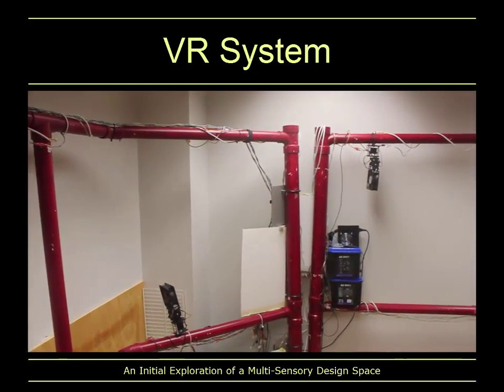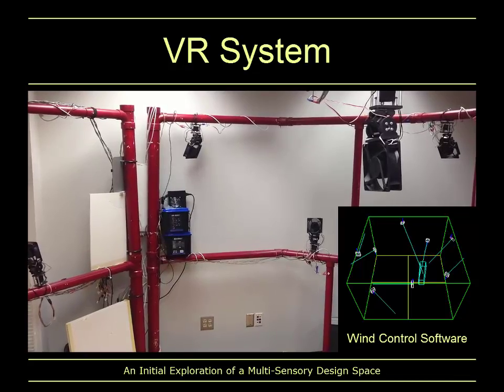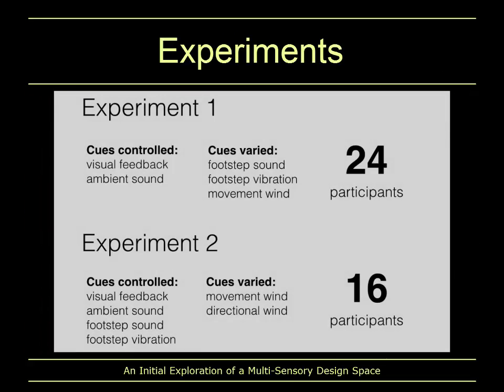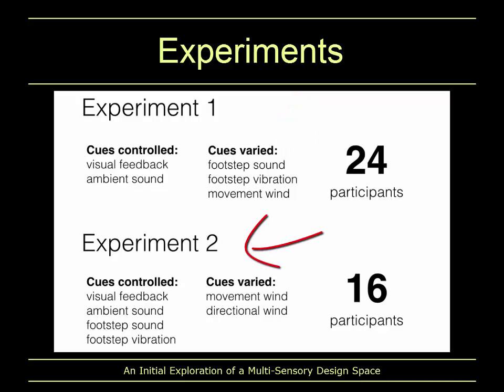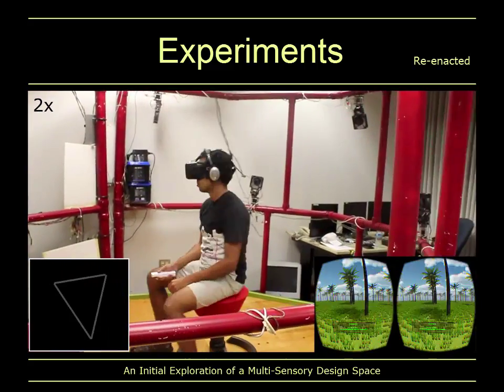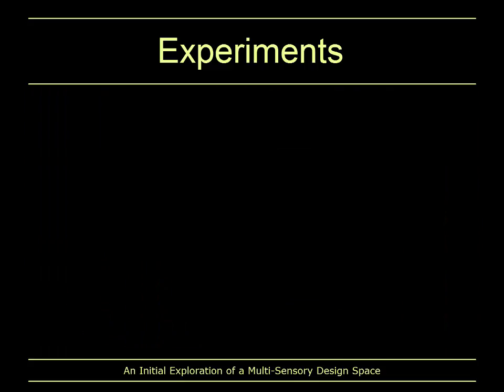Exploring Multi-Sensory Design Space: Tactile Feedback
This virtual reality system provides chair-movement-based travel input and multi-sensory output, including visual, auditory and tactile cues, i.e., wind and floor vibration feedback. Two successive user studies were conducted using the system, and we noticed some effects on user's navigation performance, i.e., spatial orientation task performance, as well as overall user experience.